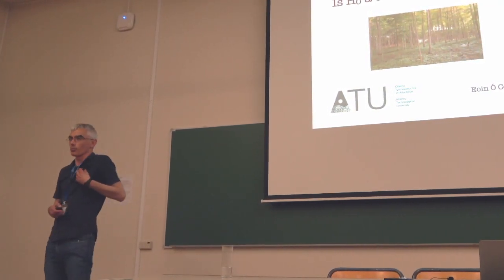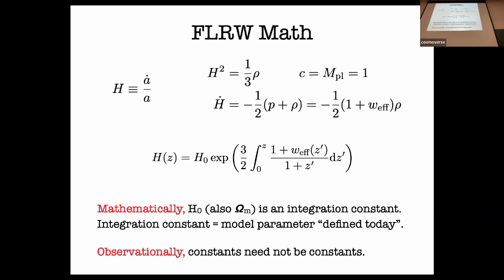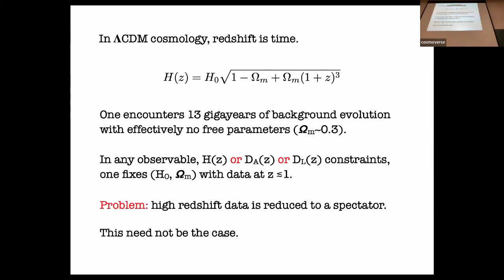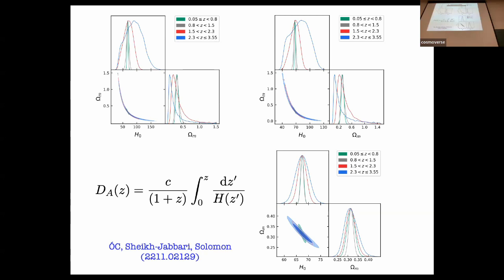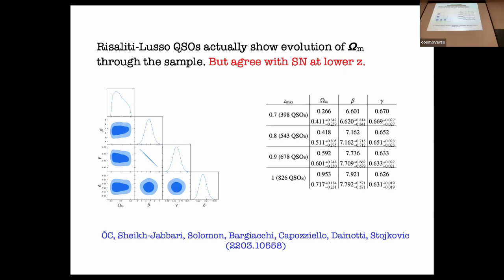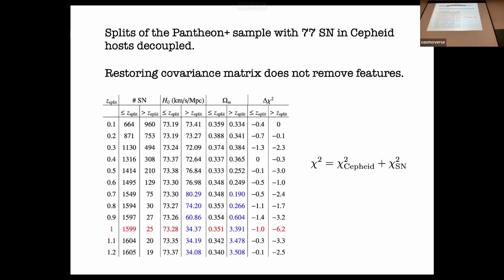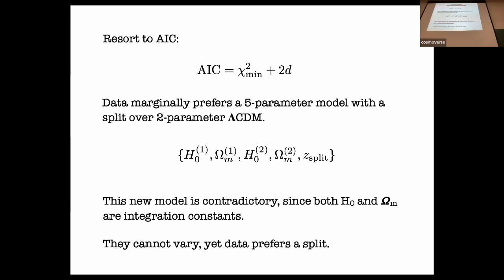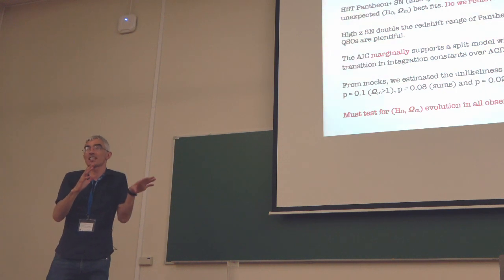CosmoVerse@Lisbon: Eoin O Colgain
Eoin O Colgain

Is H0 a constant?

Using a combination of mathematics and data analysis, I will explain why evolution of the Lambda- CDM cosmological parameters with effective redshift is expected. I will review observations show- ing such trends and explain why they tilt the cosmological tensions debate away from systematics and towards missing physics.